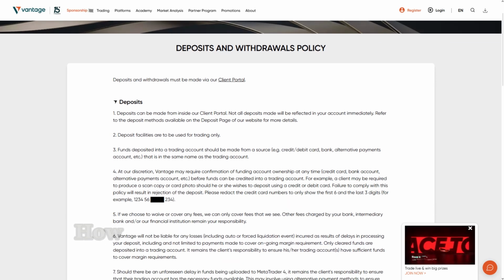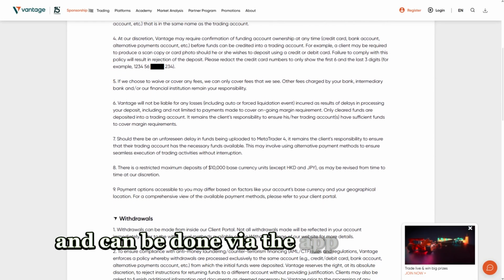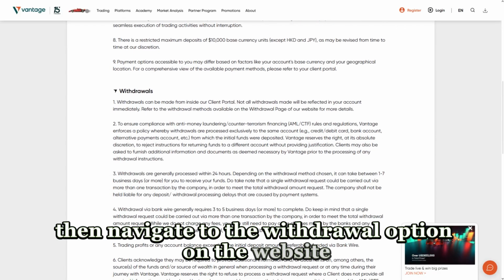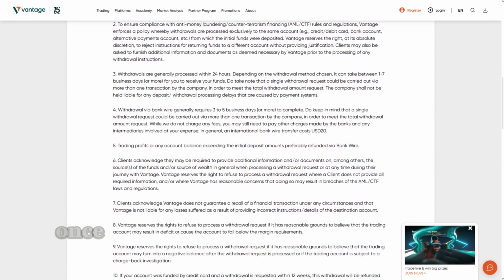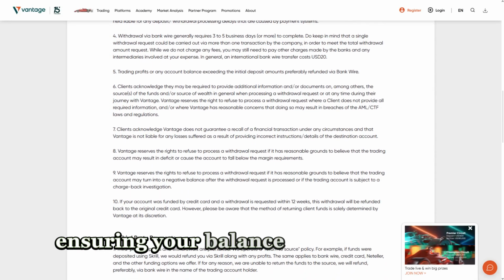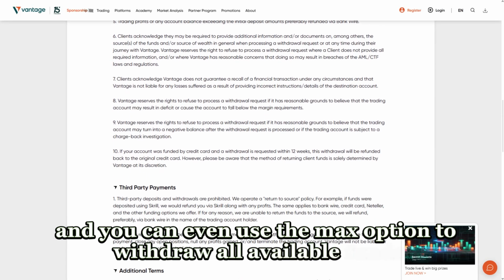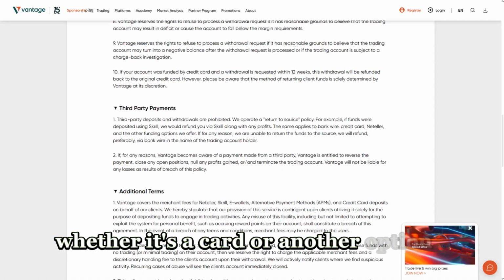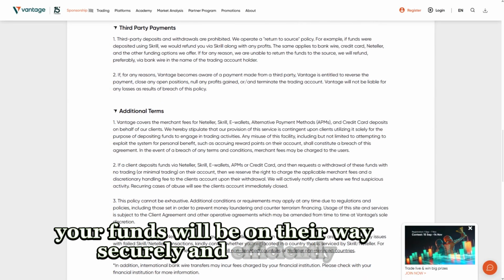✅ How to WITHDRAW MONEY FROM VANTAGE APP - FULL UPDATED GUIDE 🚀✨😱✅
Welcome to this full step-by-step guide on how to withdraw money from the Vantage app. Vantage (formerly VantageFX) is a popular trading platform, and knowing how to move your profits safely from the app to your bank or e-wallet is one of the most important skills for every trader. Many users face confusion with withdrawal steps, fees, and timelines—but this tutorial will make it simple.

By the end of this video, you’ll know exactly how to withdraw funds securely and avoid common mistakes that delay payouts.

How to set up your Vantage account for withdrawals.

Step-by-step instructions to request a withdrawal.

Supported withdrawal methods (bank transfer, e-wallets, etc.).

Minimum withdrawal limits and processing times.

How to reduce fees when transferring your money.

Common errors that can block or delay withdrawals.

How to track the status of your withdrawal.

Pro tips to manage your trading profits efficiently.

Trading is only profitable when you can actually access your money. By understanding the withdrawal process in Vantage, you:

Ensure your funds are transferred quickly and safely.

Avoid costly mistakes and rejected requests.

Gain peace of mind knowing your profits are secure.

Build confidence in managing your trading account.

The ability to withdraw smoothly is what separates a good trading experience from a frustrating one.

Final Tips

Always verify your account (KYC) before requesting your first withdrawal.

Double-check your payment details to prevent failed transactions.

Stick to the same method you used for deposits when possible.

Plan ahead—some methods may take 2–5 business days.

Start with small test withdrawals if you’re new to the platform.

By applying these tips, you’ll withdraw your funds from Vantage confidently and avoid unnecessary delays.

If you found this guide helpful, make sure to use these steps for your next withdrawal and enjoy secure access to your earnings.